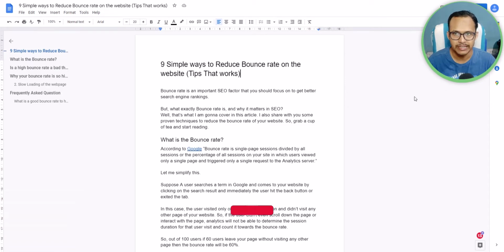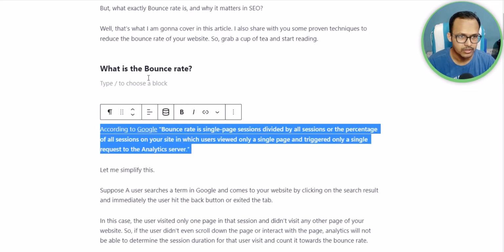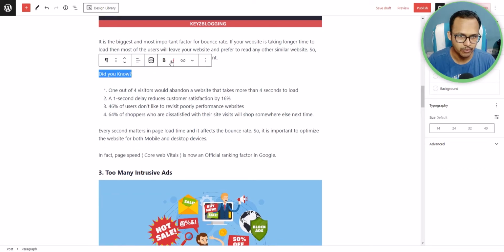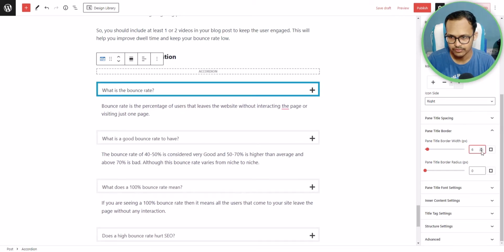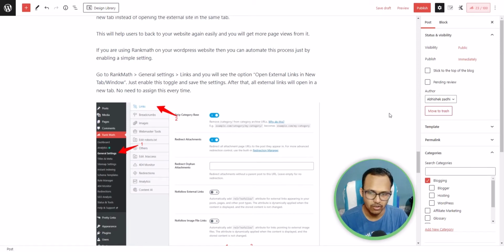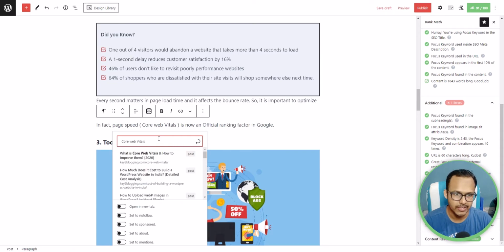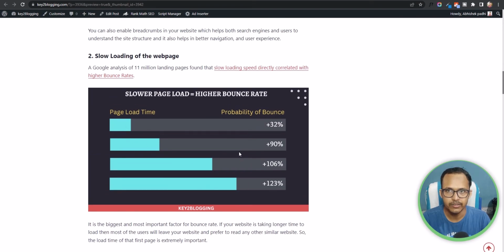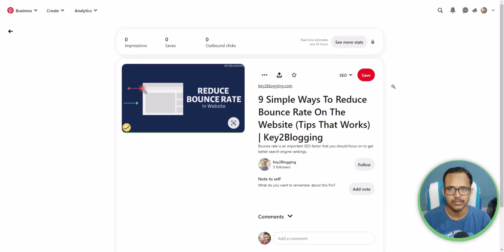On-Page SEO Tutorial for Beginners: (With Live Examples)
In this video, I will discuss some of the basic and powerful On-Page SEO techniques that you should follow while publishing an article.

On-page SEO is a technique to optimize a page for better search engine rankings. You need to Optimize the following settings for better On Page SEO.

1. SEO Title
2. SEO Meta Description
3. Permalink
4. Categories & Tags
5. Image ALT text
6. Internal Links
7. External Links
8. Highlight Important keywords
9. Proper Headline Structure
10. FAQ section
11. More...